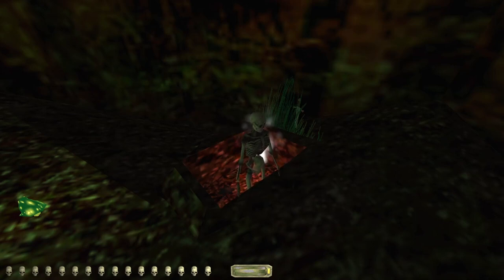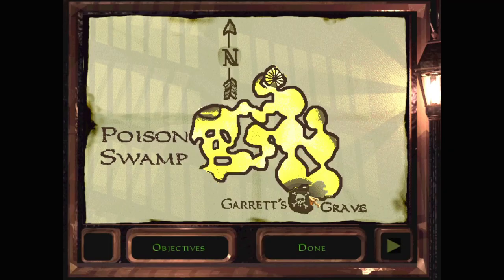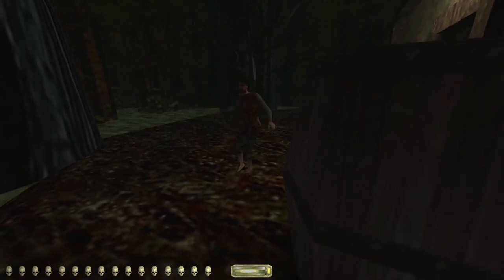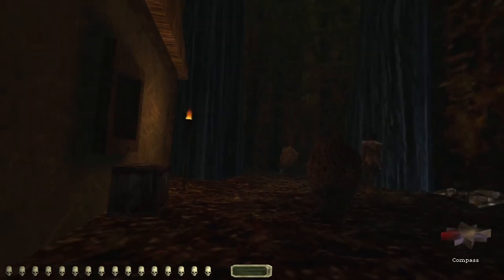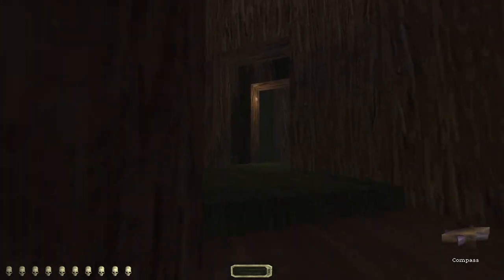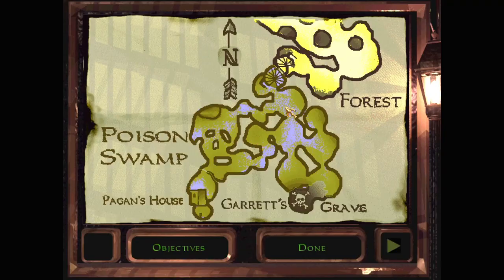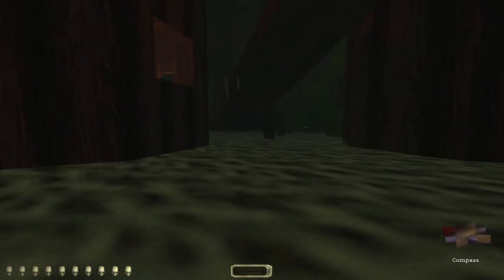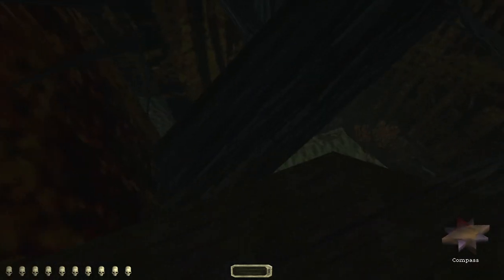Let's play Thief fan missions: Relic: Left for Dead, episode 1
Relic: Left for Dead is a Thief 2 fan mission by Schwaa. Find more details and the download at TTLG